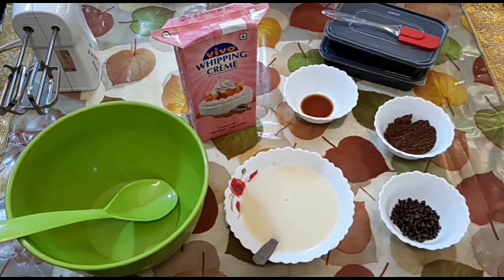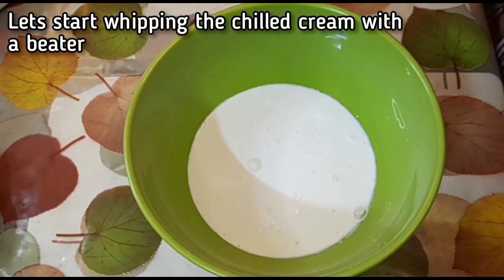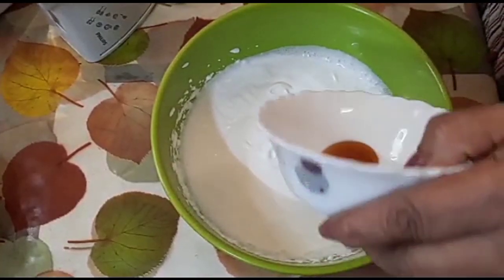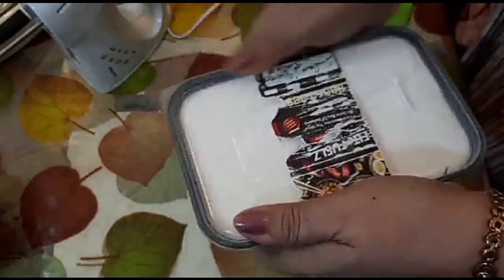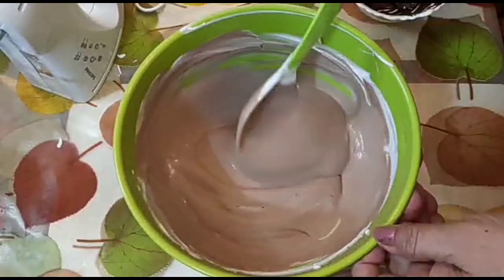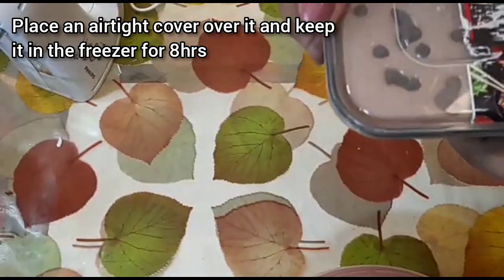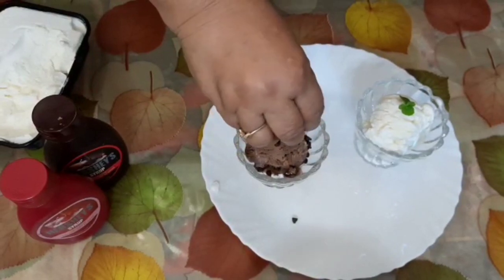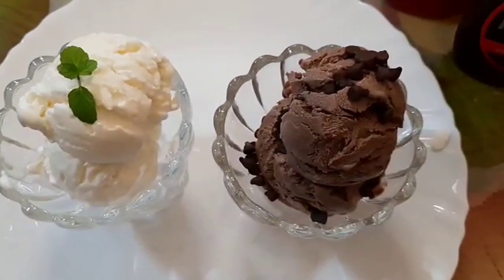Creamy Vanilla Ice Cream and Chocolate Ice Cream made at Home with 3 Ingredients | Ice Cream Recipe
To all the IceCream Lovers out there. A bowl of Ice Cream be it of any flavour is a Hot favourite with everybody on any occasion, specially kids.The flavours of Vanilla and Chocolate are very popular and as seen in my recipe very easy to make at home with only 3 Ingredients.I am sure you will love the 2 flavours of Ice Cream as shown in my video.

INGREDIENTS:
Chilled Whipping Cream - 3 cups
Condensed Milk - 1½ Cup
Vanilla Essence - 1tbsp
Chocolate Chips - 2tbsp
Cocoa Powder - 3tbsp (Mix 1 tsp of Coffee powder to the cocoa powder for an amazing flavour)